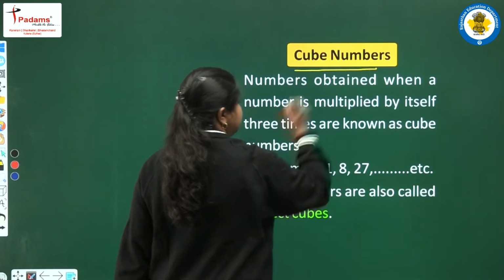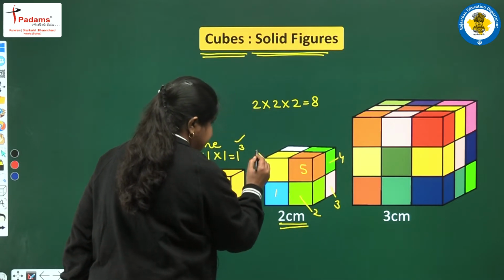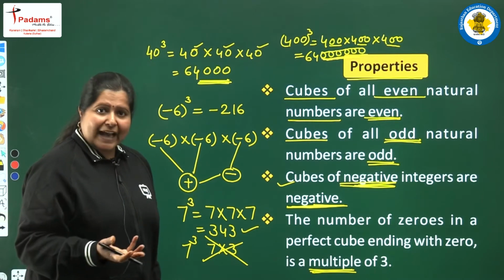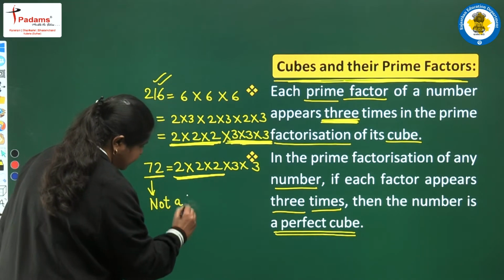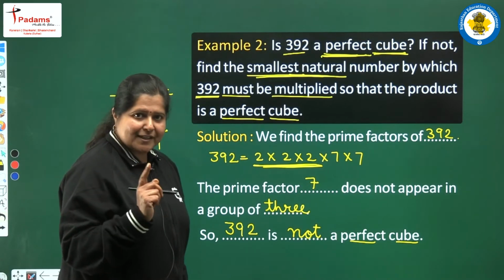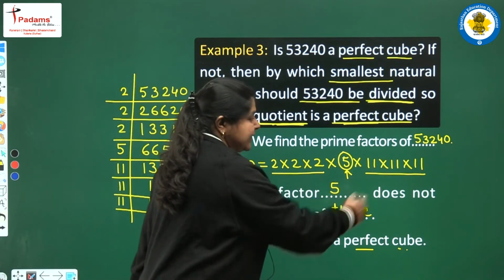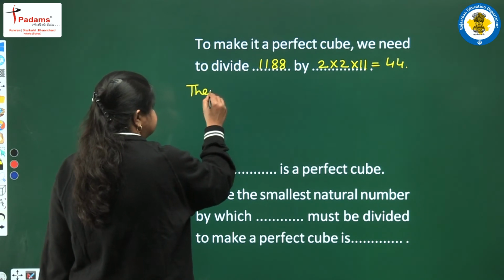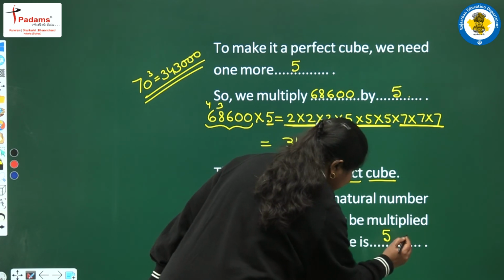Class 8 Maths Chapter 7 | Cube And Cube Root In English | CBSE/NCERT English Medium | Part 01